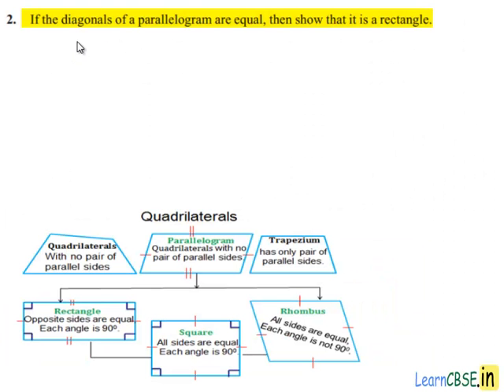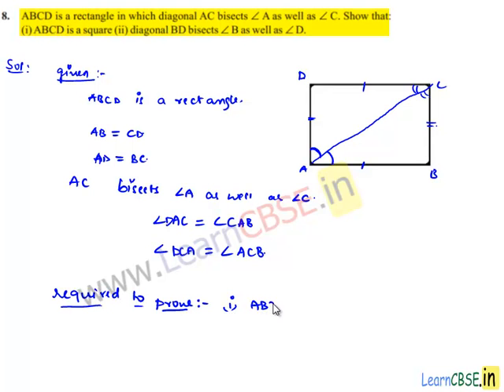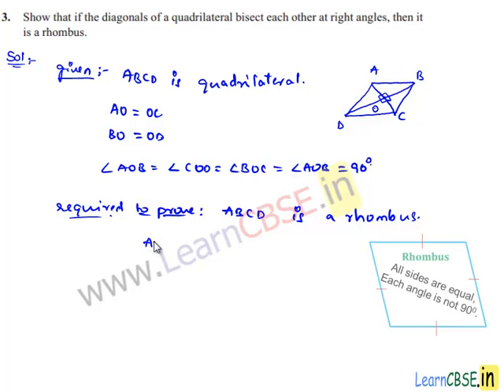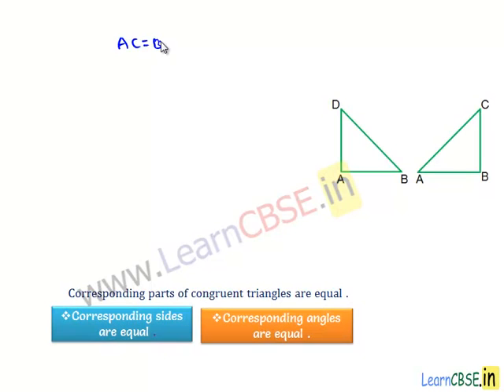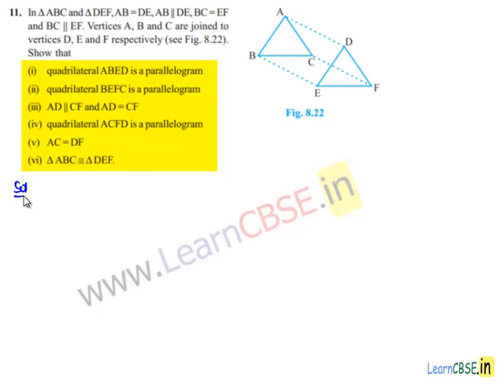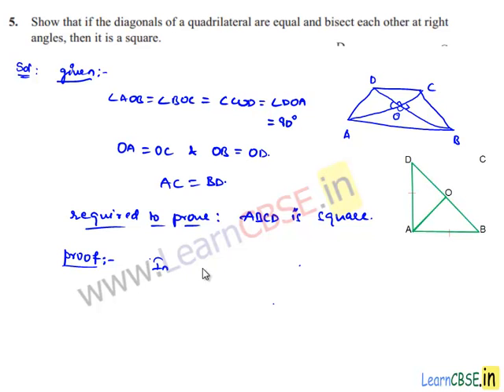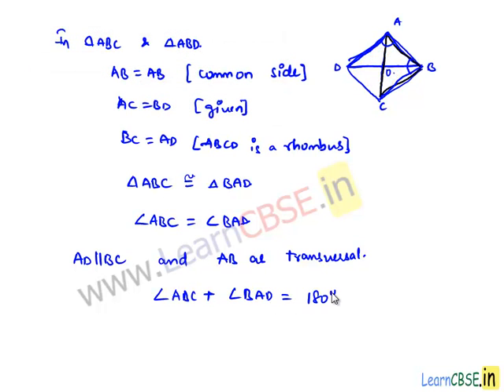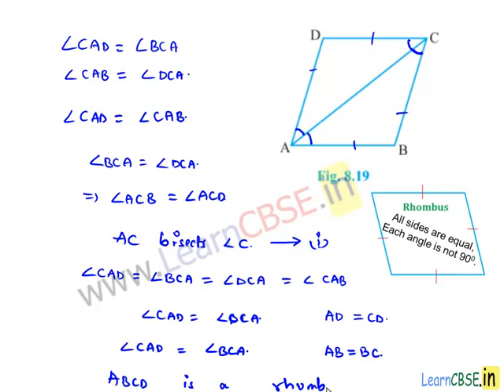How to prove Quadrilaterals are Parallelograms using Properties of Parallelograms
In this video, we learn how to apply Congruency Rule to solve Problems on Qudrilaterals. Use parallel lines concept and triangle congruence theorems to prove/solve problems on properties of parallelograms.
This Video is also refers as CBSE Class 9 mathts NCERT Solutions Chapter 8 Quadrilaterals

Important properties of parallelograms:
Property of Parallelogram 1:Opposite sides are equal .
Property of Parallelogram 2:Opposite angels are equal.
Property of Parallelogram 3:Consecutive angles are supplementary .
Property of Parallelogram 4:If one angle is right, then all angles are right.Then,Parallelogram is a rectangle.
Important property of Parallelogram : The diagonals of a parallelogram bisect each other.That is, each diagonal passes through mid-point of other.
00:02 CBSE class 9 maths NCERT Solutions chapter 8 Quadrilaterals q2 If the diagonals of a parallelogram are equal, then show that it is a rectangle.
00:59 Proof , consider two triangles for similarity test.
01:54 Apply SSS congruency Rule
03:13 Apply properties of parallel lines.Co interior angles are supplementry.
04:28 In Rectangle, Each pair of opposite sides are equal. Each angle is a right angle.
04:48 CBSE class 9 maths NCERT Solutions chapter 8 Quadrilaterals q8  ABCD is a rectangle in which diagonal AC bisects   Angle   A as well as  Angle   C. Show that:
(i) ABCD is a square (ii) diagonal BD bisects  Angle   B as well as   Angle   D.
05:30 Property of Rectangle:In Rectangle,Each pair of opposite sides are equal.Each angle is a right angle.
06:07 Apply property of angular bisector: angular bisector is a line segment that divides the angle into two equal parts.
12:07 CBSE class 9 maths NCERT Solutions chapter 8 Quadrilaterals q3 Show that if the diagonals of a quadrilateral bisect each other at right angles, then it is a rhombus.
13:55 Proof,  consider two triangles for similarity test.
16:04 Apply SAS congruency rule
17:30 Apply Properties of Rhombus
18:04 q4 Show that the diagonals of a square are equal and bisect each other at right angles.
20:35 Use SAS congruency rule
21:40 Use of rule Vertically opposite angles are equal.
22:10 Use parallel lines property:Alternate interior angles are equal
23:34 Apply CPCT
27:30 CBSE class 9 maths NCERT Solutions chapter 8 Quadrilaterals q11 In triangle  ABC and  triangle  DEF, AB = DE, AB || DE, BC = EF and BC || EF. Vertices A, B and C are joined to vertices D, E and F respectively (see Fig. 8.22).
Show that
(i) quadrilateral ABED is a parallelogram (ii) quadrilateral BEFC is a parallelogram (iii) AD || CF  and AD = CF (iv) quadrilateral ACFD is a parallelogram (v) AC = DF (vi) triangle  ABC   congruent to  triangle  DEF.
29:46 (i)
35:15 Apply property of parallelogram:In a parallelogram, pair of opposite sides are equal.
30:18 (ii)
30:49 (iii)
31:43 (iv)
32:36 (v) (vi)
33:24 CBSE class 9 maths NCERT Solutions chapter 8 Quadrilaterals q5 Show that if the diagonals of a quadrilateral are equal and bisect each other at right angles, then it is a square.
34:55 Consider two triangles and find similarity between triangles.
38:12 Aplly property of Rhombus
39:17 Use property of Rhombus:The diagonals of a rhombus bisect each other at right angles (90°)
41:55 Apply parallel lines theorem:The sum of co-interior angles is 180
43:05 Aplly properties of Square
43:28 CBSE class 9 maths NCERT Solutions chapter 8 Quadrilaterals q6 Diagonal AC of a parallelogram ABCD bisects Angle A (see Fig. 8.19). Show that
(i) it bisects Angle C also, (ii) ABCD is a rhombus.
45:09 Apply property of parallelogram: Opposite sides are equal & Opposite angels are equal
16:40 Use property of angular bisector: angular bisector is a line segment that divides the angle into two equal parts.
48:00 Use property of Isosceles Triangle Theorem:If two angles of a triangle are congruent, then the sides opposite those angles are congruent.
48:50 Property of Rhombus:All sides are equal

Properties of parallelograms that help to determine if a quadrilateral is a parallelogram
Proving that a Quadrilateral is a Parallelogram (Lesson)
Proving a Quadrilateral a Parallelogram | Geometry Proof How To Help